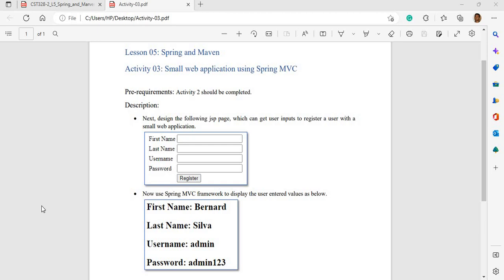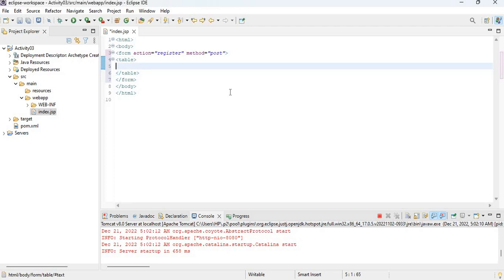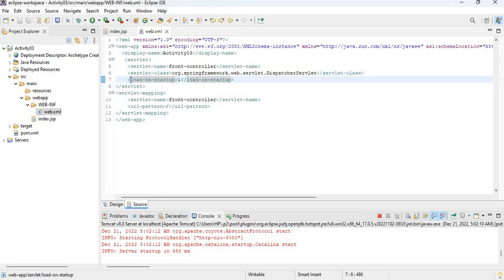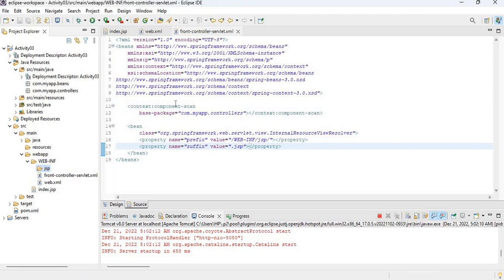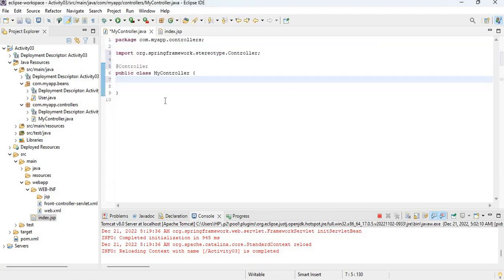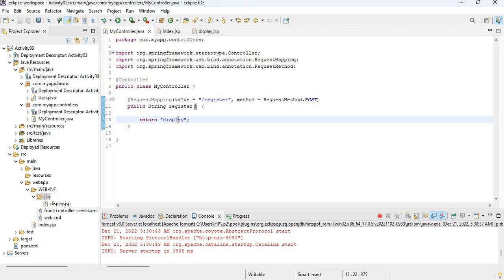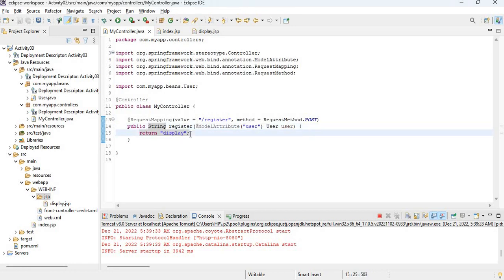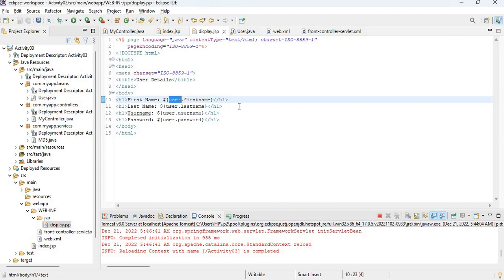Activity 03: Small web application using Spring MVC